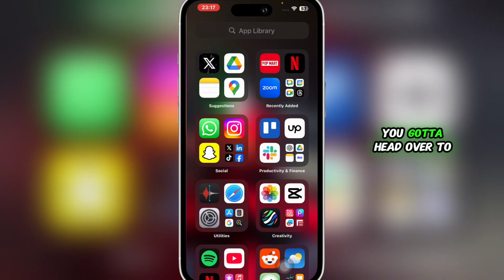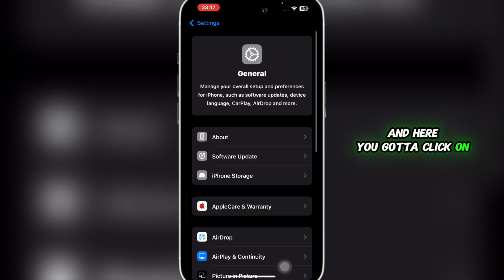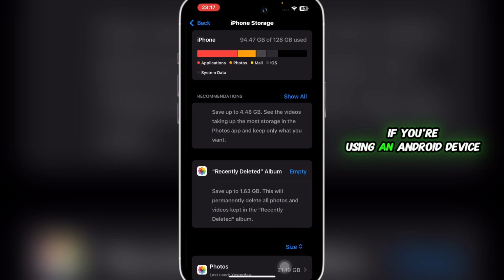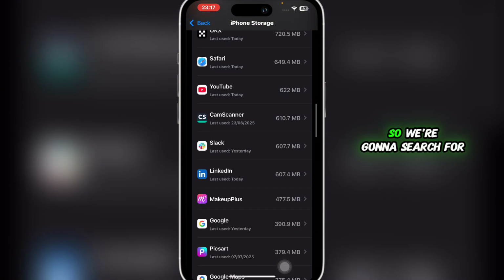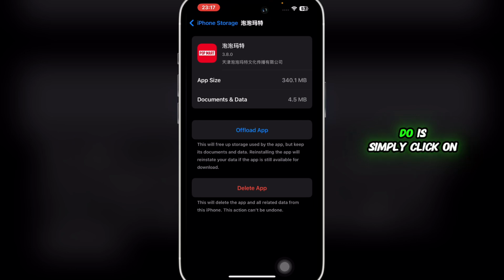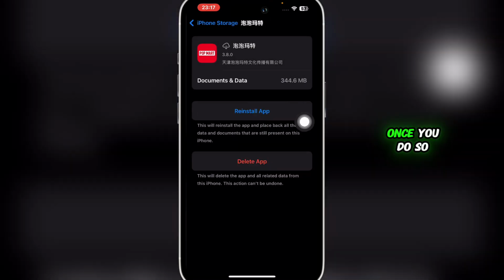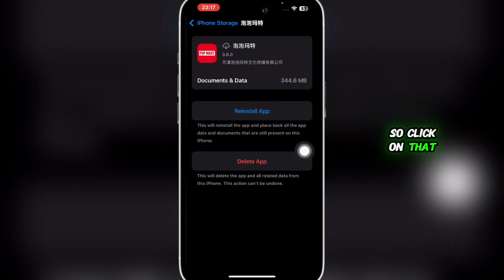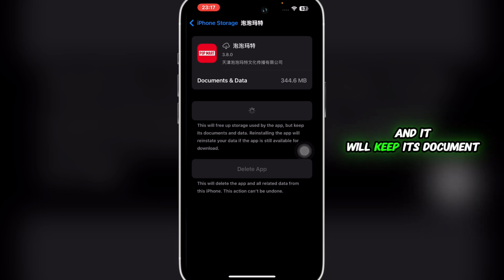How to Fix the Pop Mart Error: ‘Oops, It’s Too Popular Right Now’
Getting the ‘Oops, It’s Too Popular Right Now’ Error on Pop Mart? Here’s How to Fix It

Seeing the frustrating “Oops, it’s too popular right now” error on Pop Mart when trying to check out or view new product drops? In this clear step-by-step tutorial, you'll learn exactly how to fix this common Pop Mart error and successfully complete your purchase. Whether you’re shopping for limited-edition collectibles, mystery boxes, or exclusive figures, this guide covers why the error happens and how to resolve it fast.

We’ll show you how to refresh your connection, troubleshoot your network, clear the app cache, switch servers, and time your purchases better during high-demand sales. You'll also learn helpful tips on avoiding the error during big product releases and managing your account settings for smoother checkouts.